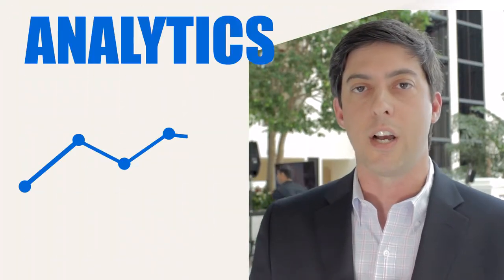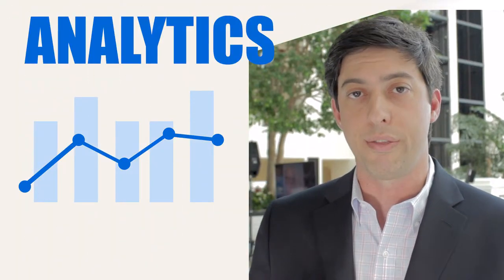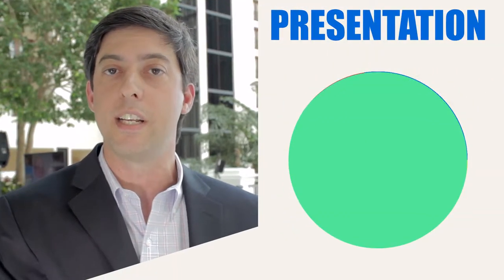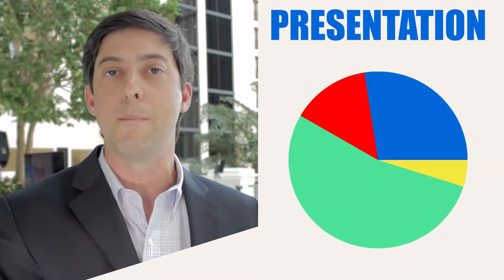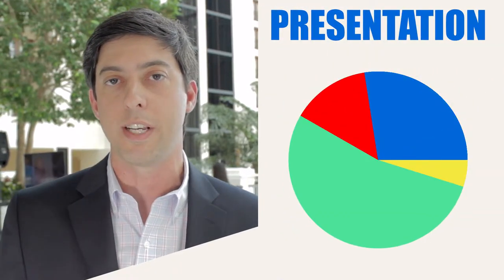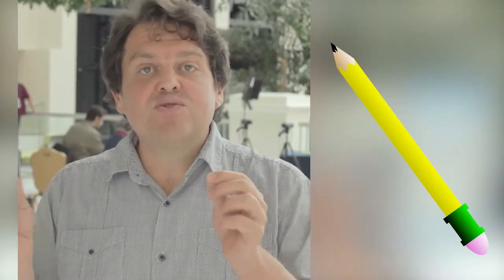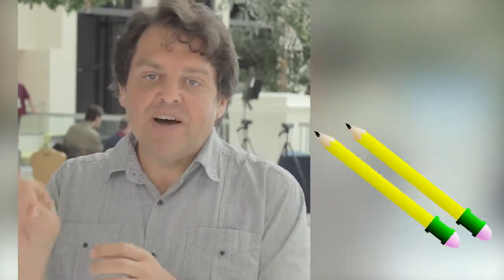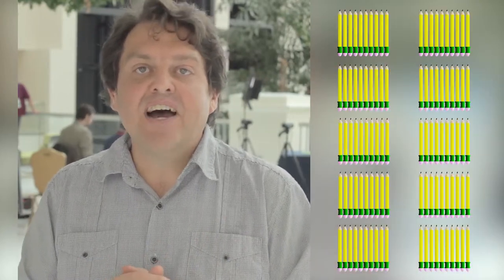Building Blocks Episode 1: Data Visualization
Building Blocks is a brand new series from the producers of theCube. We teach you complex topics from square one to assist those who are not quite ready for the usual deep-dive.

So, please, catch up on the basics then join us for more on theCube!